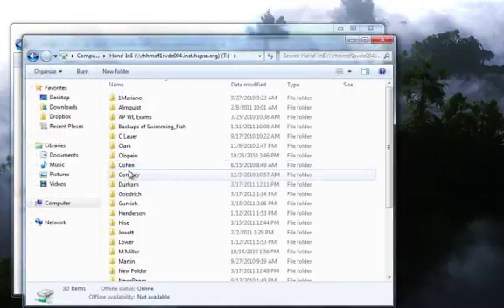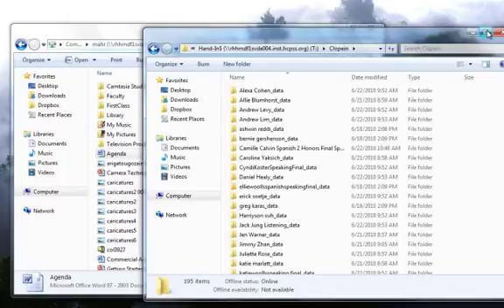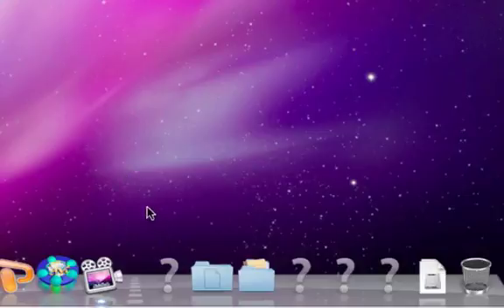Using Hand-In/Hand-Out Folders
How to use the network drives "Hand-In" and "Hand-Out" to distribute documents to and collect them from your students when using a computer lab or mobile lab. This is video is for River Hill High school teacher use.